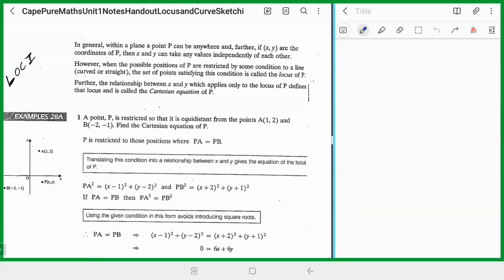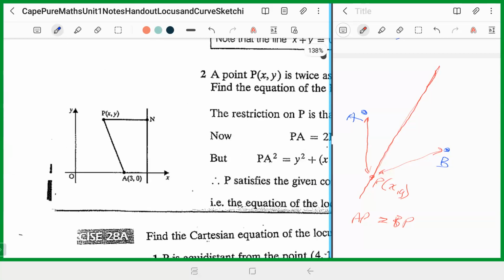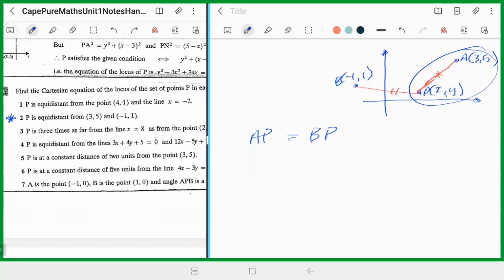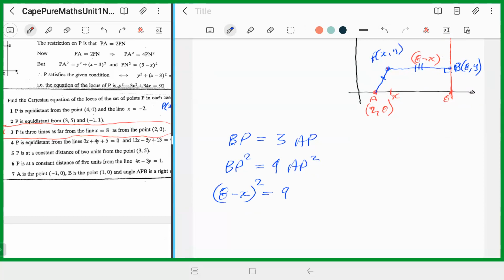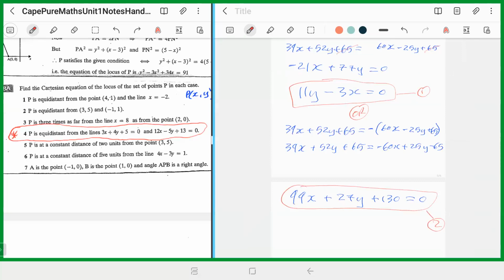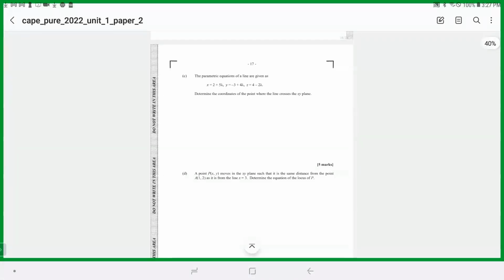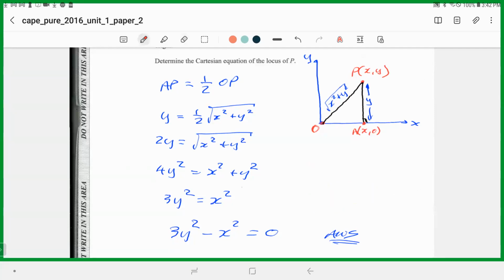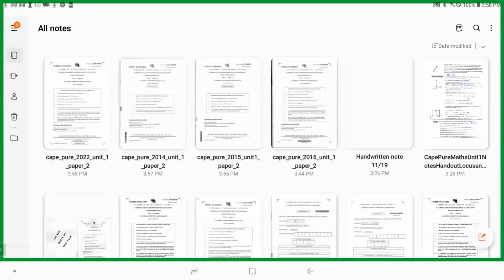CAPE Pure Maths Unit 1 Class Nov. 19, 2023 Loci